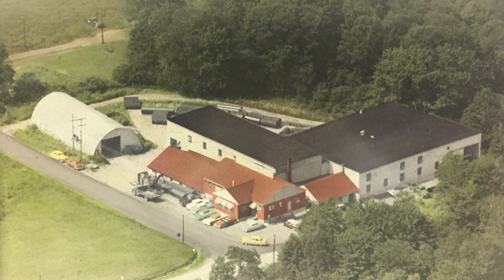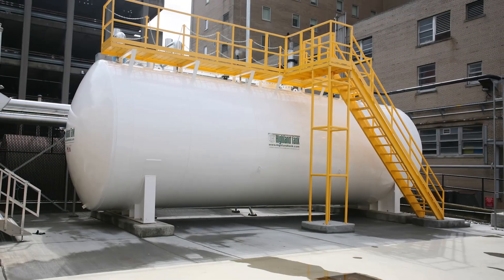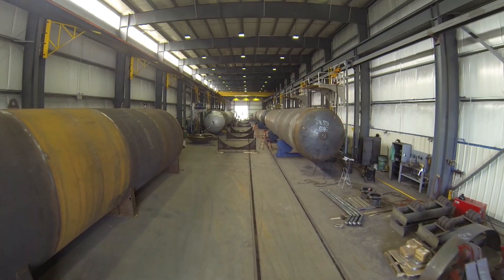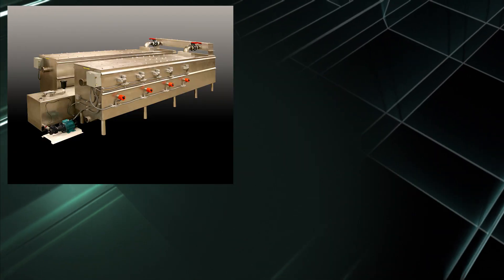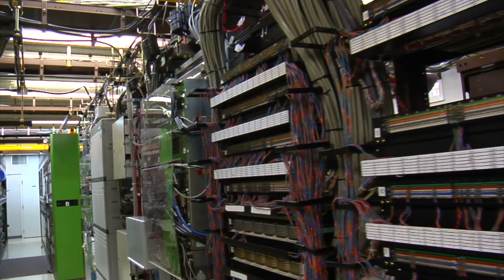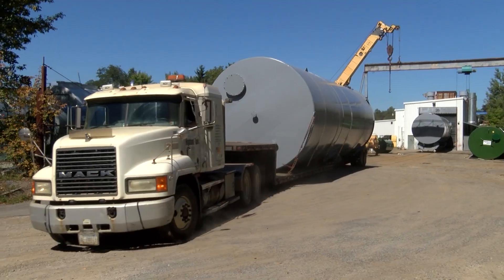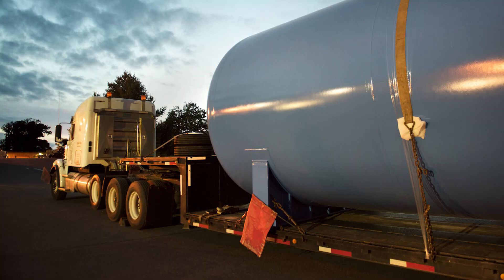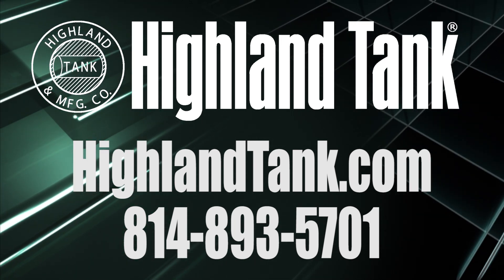Highland Tank: Count on Our Products, Trust in Our People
Highland Tank engineers and manufactures a wide variety of tanks, process vessels, and pressure vessels for many applications.